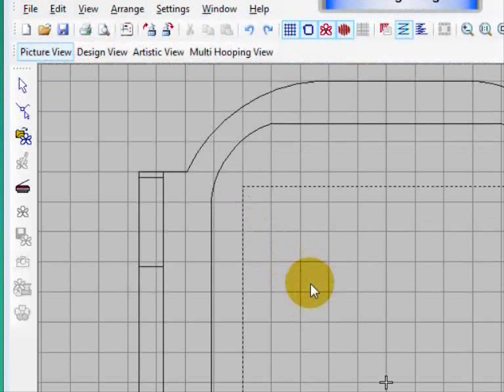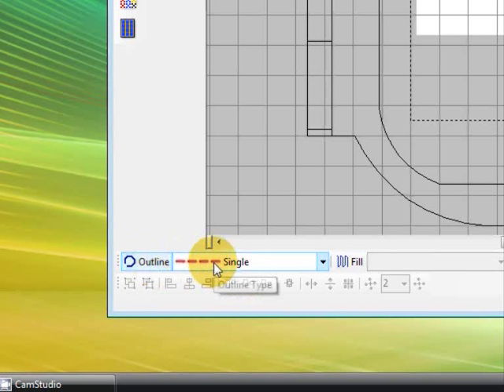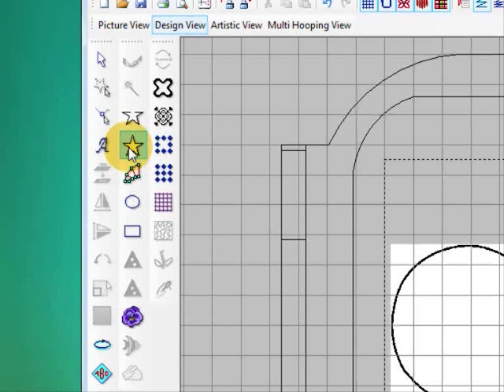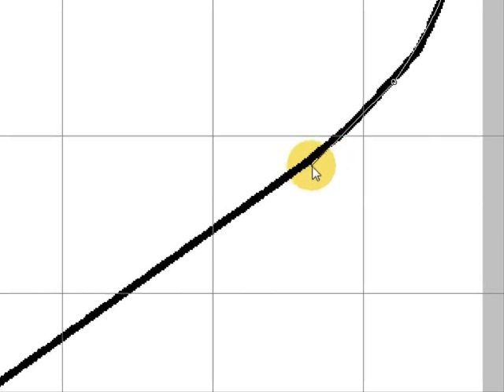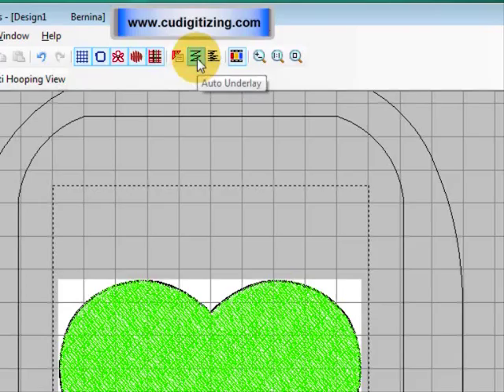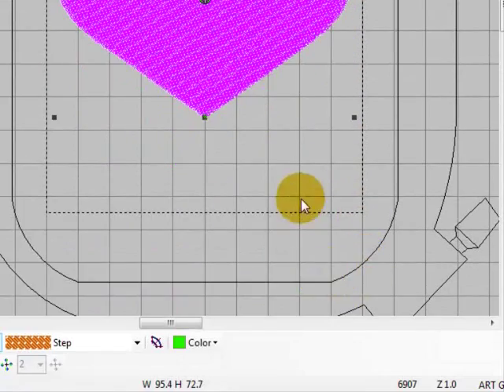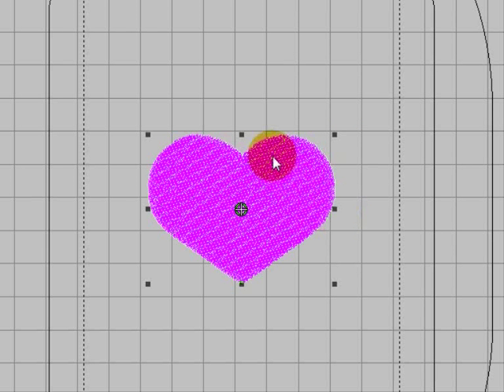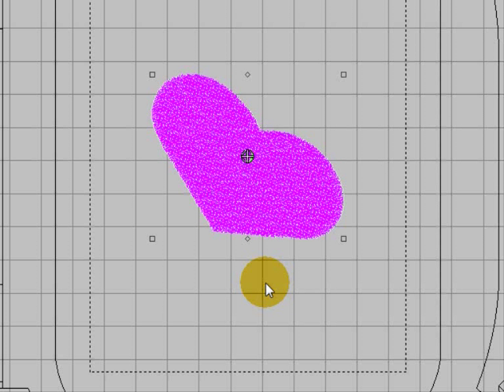Manual Digitizing Part 1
In this video you learn how to manually digitize a simple heart shape and how to resize, rotate and distort it.  It is the first of many to come on manual digitizing. Beginners will be able to work their way through. I will do a few more advanced ones also for those of you who are a little more experienced.